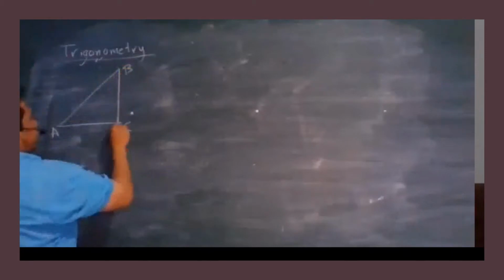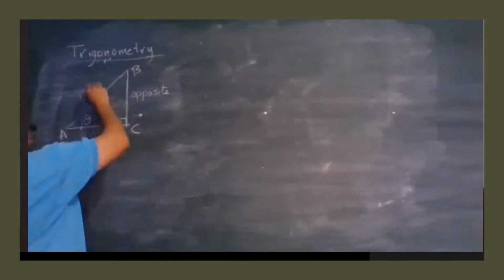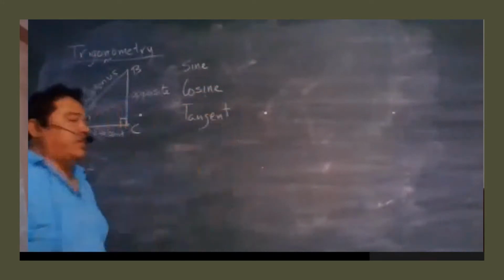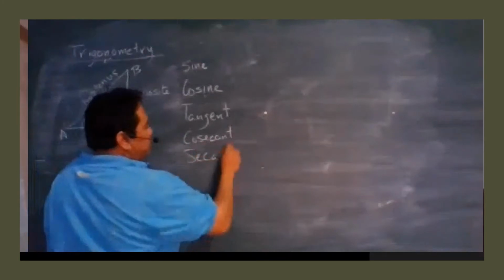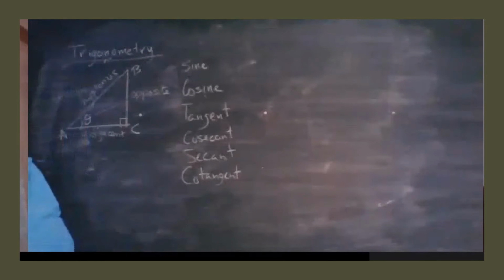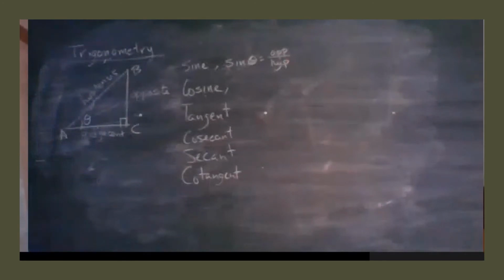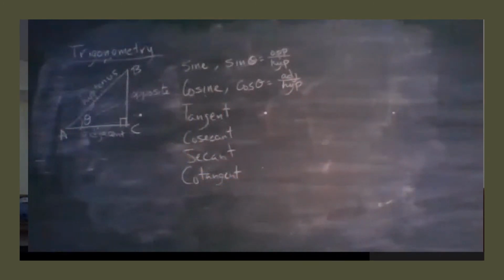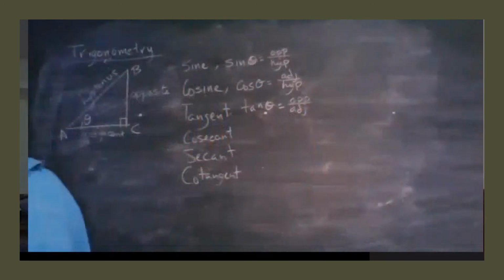Trigonometry Part 1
This video shows a lesson where the teacher and students discuss the Concept of Trigonometry.  This video shows a lesson that has been separated into 5 parts where the teacher and students discuss the Concept of Trigonometry. This video is part 1 of the five part series that explains the Concept of Trigonometry.